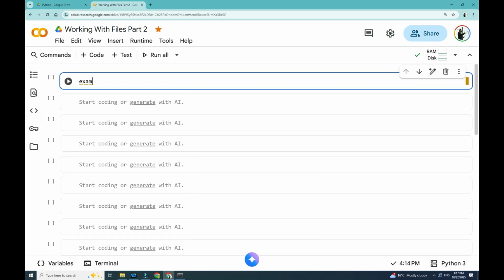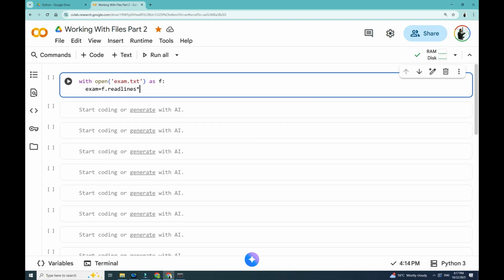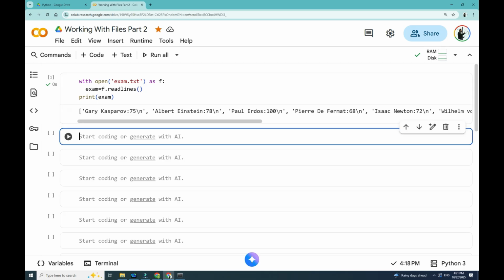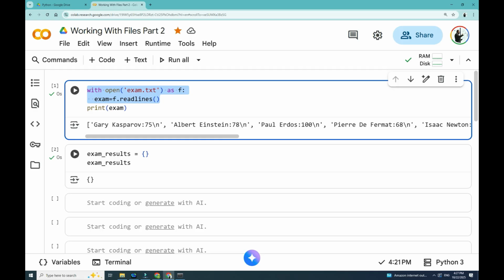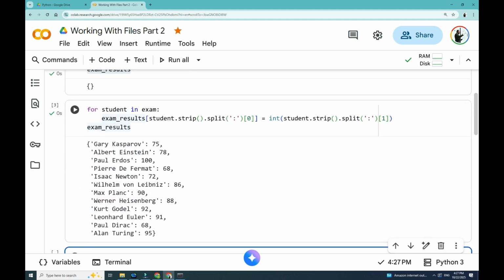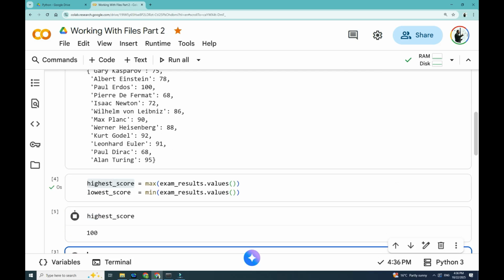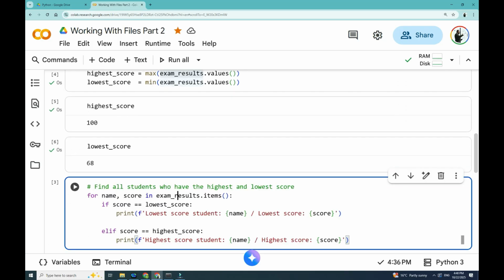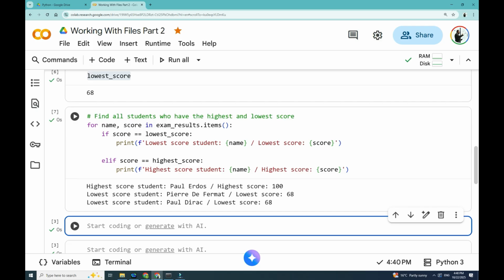Episode 19/19 Working With Files Part 2, Introduction To Python